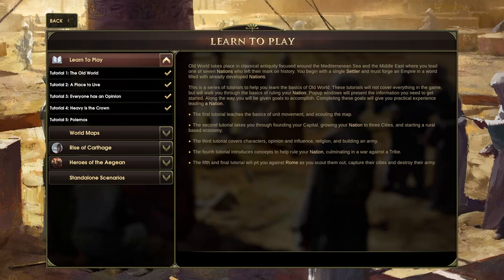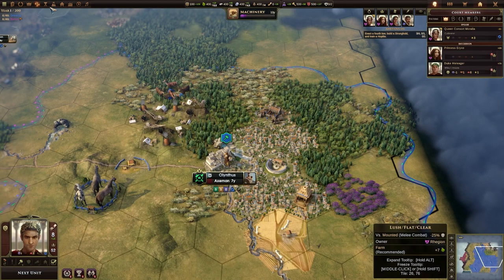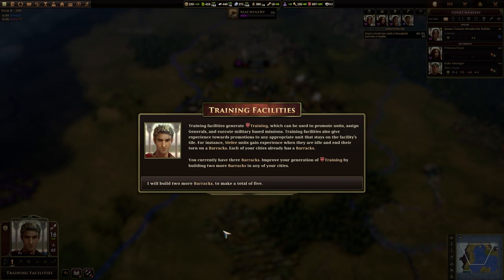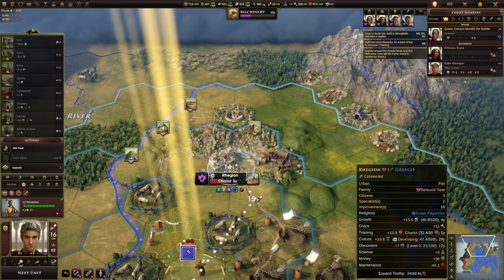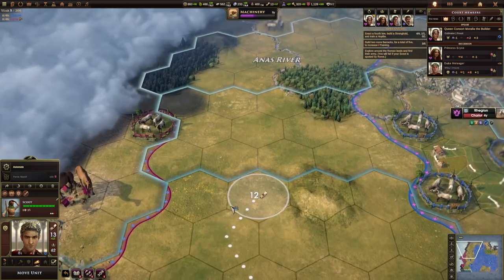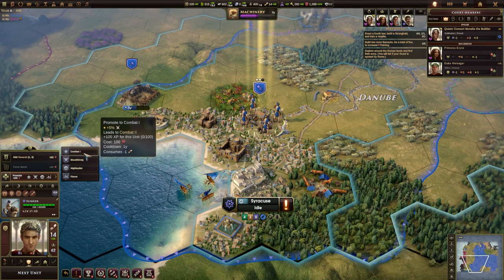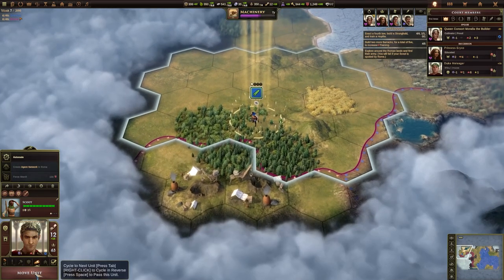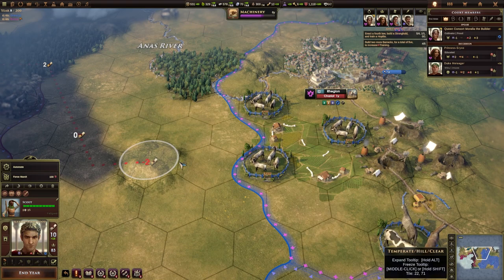Old World - Tutorial - Part 8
In this video I tackle the tutorial of 4X strategy game, Old World, by Civilization IV designer Soren Johnson and Mohawk Games.

CPU: Intel i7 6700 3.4Ghz
M/B: Asus Maximus VIII Ranger
RAM: 32GB G Skill Ripjaw DDR4 3200MHz
GPU: Palit 8GB nVidia GeForce 1080 GTX Super Jetstream
Boot HD: Samsung EVO 500GB SSD
Secondary HDD: Seagate BarraCuda 2TB
PSU: EVGA 750W GQ Gold
Case: NZXT H440